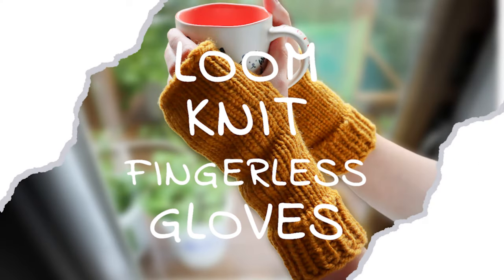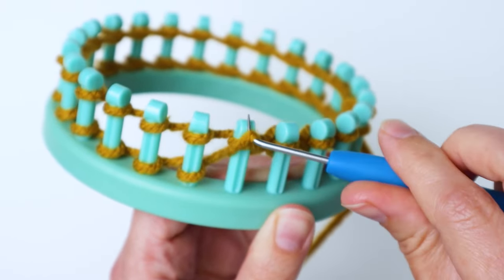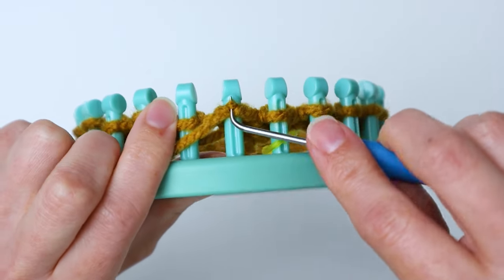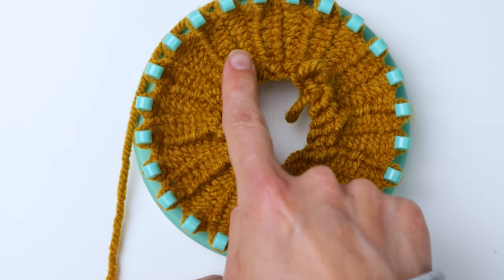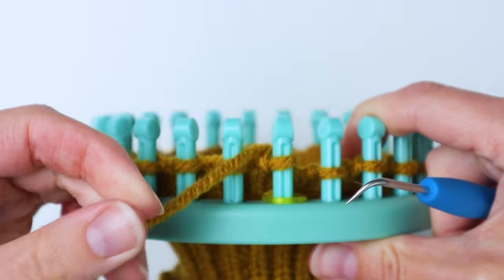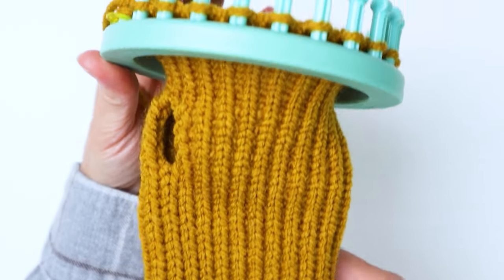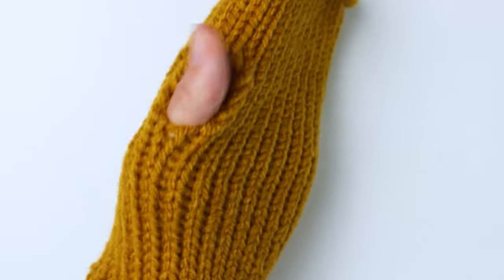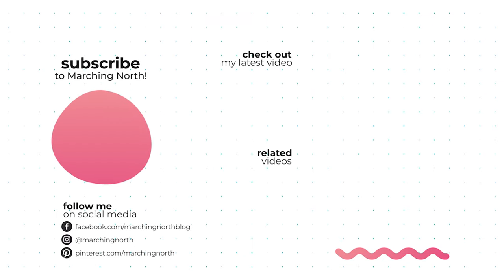Simple Loom Knit Fingerless Gloves (Beginner Friendly!)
Learn how to make a cozy pair of fingerless gloves with your knitting loom in this step by step tutorial for beginners!

If you want to knit a pair of fingerless mittens but you don't know how to knit, a round loom is a simple and easy solution.  You can use a Knifty Knitter loom for this pattern, or a large gauge KB loom which is the type I'm using.

You'll need one skein of size 5 chunky yarn for this project and you can whip these up in a couple of hours!

▶︎ 1 skein of chunky size 5 yarn (I used Amigo Chunky by Hobbii in the color Curry #38)
▶︎ 24 peg large gauge knitting loom
▶︎ knitting loom hook
▶︎ stitch marker
▶︎ yarn or tapestry needle